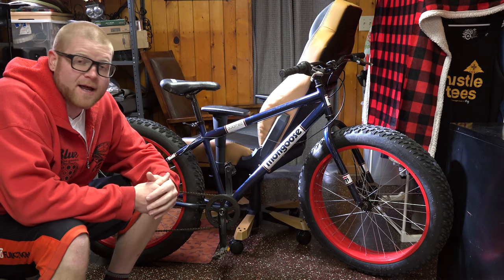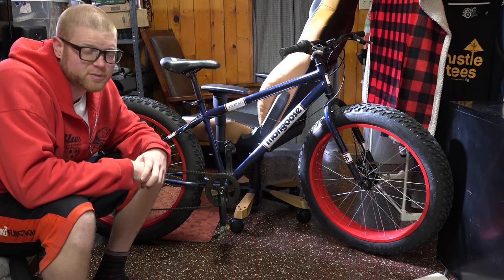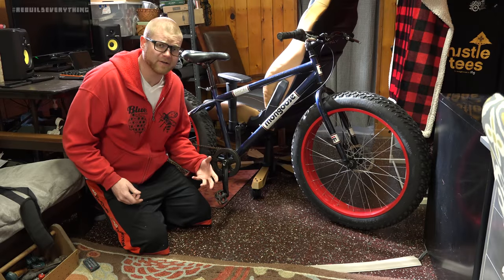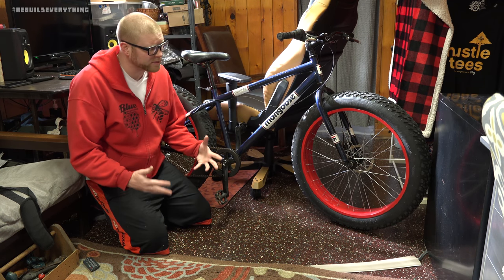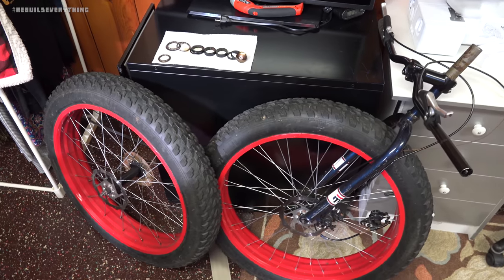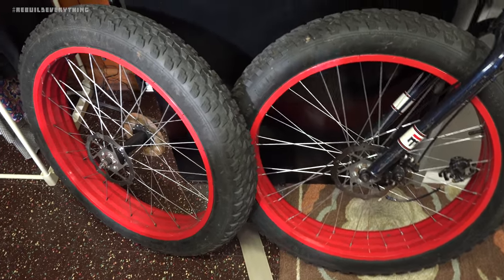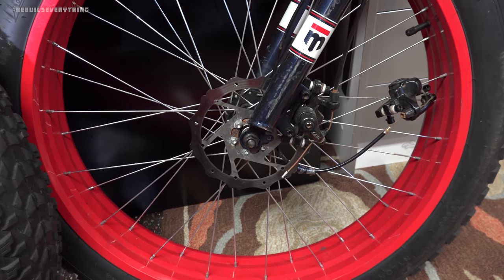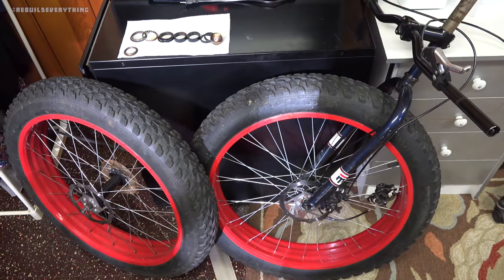Drift Trike Donor Bike??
...and it rhymes. Got a Mongoose Dolomite fat tire bike which has aged poorly, but still might make a great parts chassis for a 3-wheel build!

"Home Sweet Megalopolis"
TeknoAxe